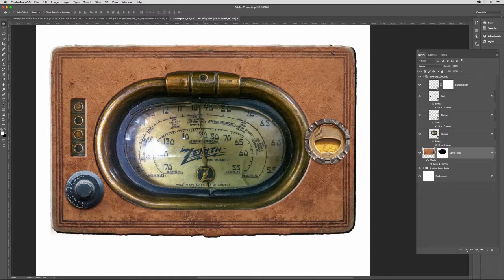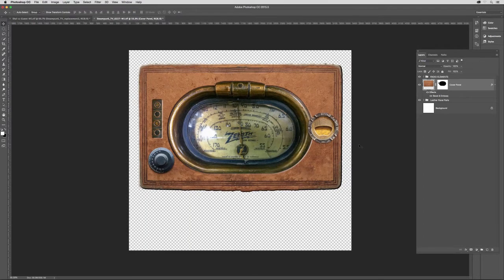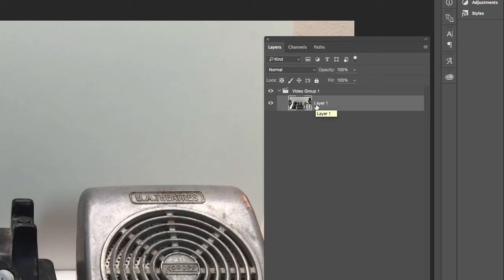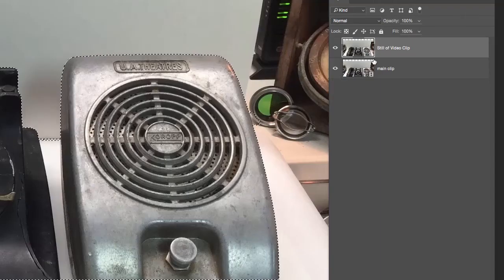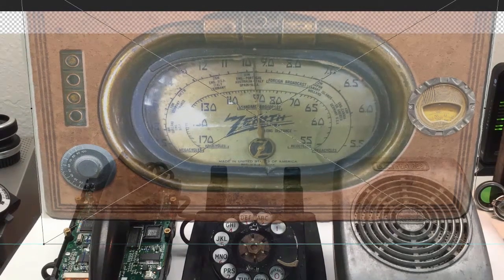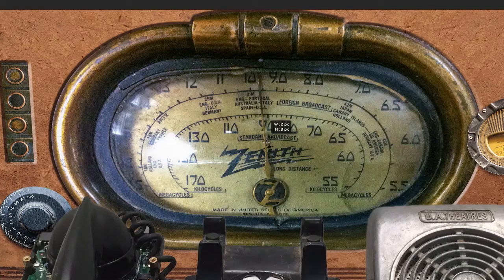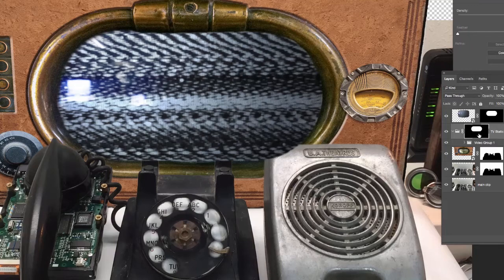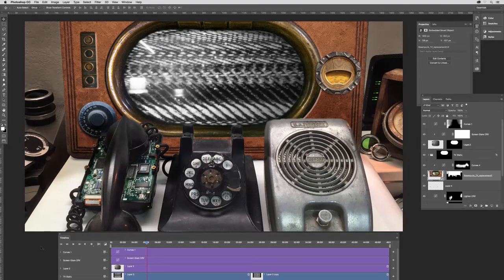TheFIX 084 Photoshop Video Compositing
In this episode of TheFIX we complete the compositing project from Episode 081, taking the steampunk radio composite and using it to explore video compositing in Photoshop. Host Seán Duggan shows how to use common Photoshop compositing skills such as layers, layer masks, smart objects, and blending modes to combine stills and video clips to create a video composite. The great thing about working with video compositing in Photoshop is that you can utilize a lot of skills with layrs, selections, masks and smart objects, that you may already know. Need to nrush up on Photoshop video basics? We have a previous episode of TheFIX that covers it.

Signing Off

This will be my last episode hosting TheFIX. I've been hosting the show for a year now, after taking over from the original host, Jan Kabili. It's been a great ride and over the course of 54 episodes I've really enjoyed bringing you a range of guests to talk about a variety of post-processing topics covering Photoshop, Lightroom, mobile apps, plug-ins, and backup strategies. I want to give a shout-out to Frederick Van Johnson and thank him for the opportunity to host this show. And if you're not familiar with some of the other photography podcasts on TWIP, definitely check them out. There are many cool shows with talented hosts. It's a great resource! Thanks to everyone who tuned in to listen to or view the show. I appreciate it! As I like to say at the end of the semester to students in my digital imaging classes...Go Forth and Pixelate!

About TWiP:

- This Week in Photo, also known as TWiP is one of the most popular and longest running photography networks in existence. The networks shows cover topics including landscape photography, street photography, wedding photography, Photoshop processing, family photography and more! The main show, TWiP is hosted by Frederick Van Johnson, who is also the founder and CEO of the network.